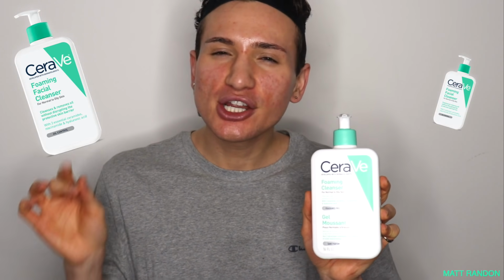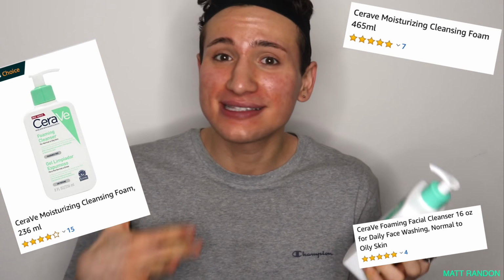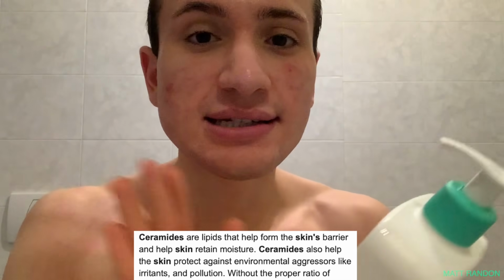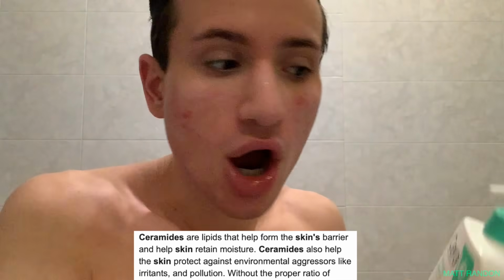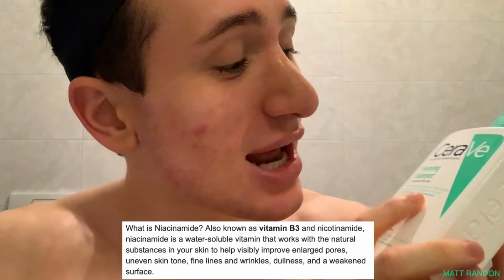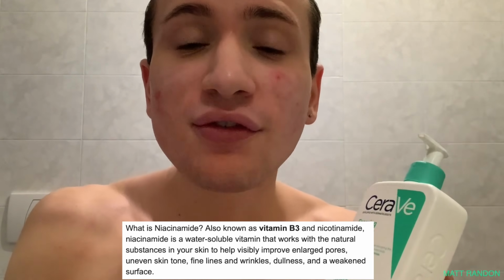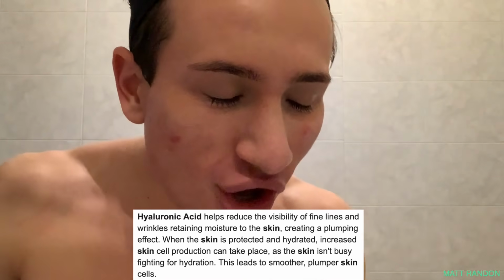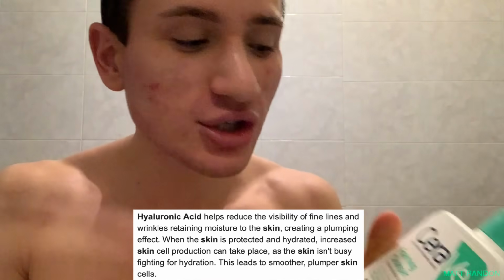I used CeraVe Foaming Facial Cleanser for ONE WEEK!! (it broke me out?!)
🎲  Snap: @mattrandon